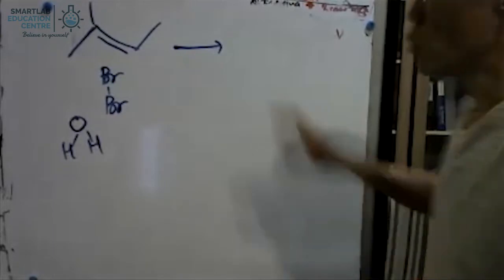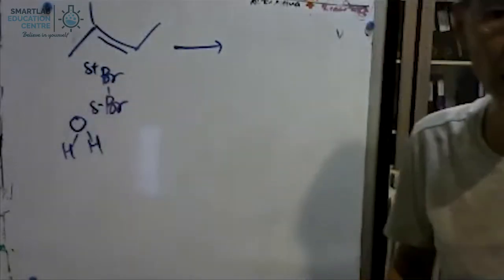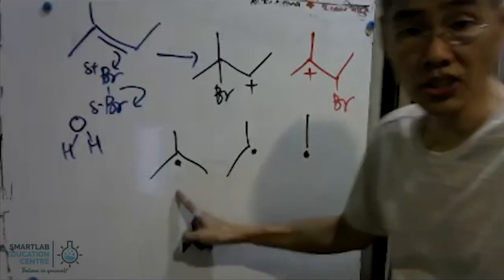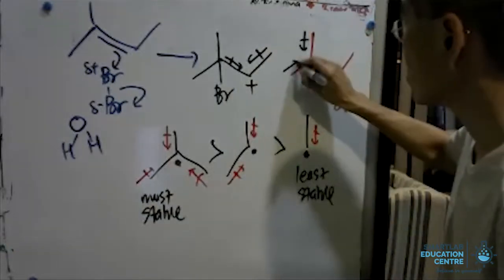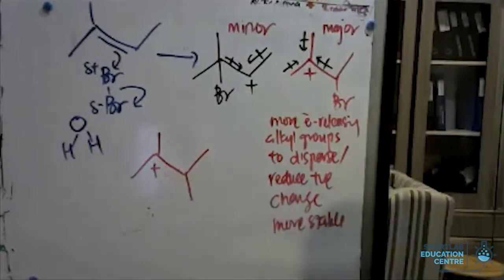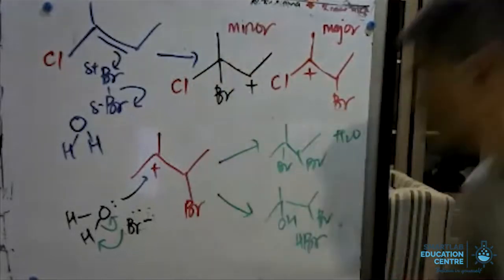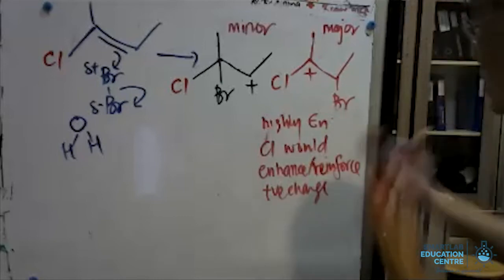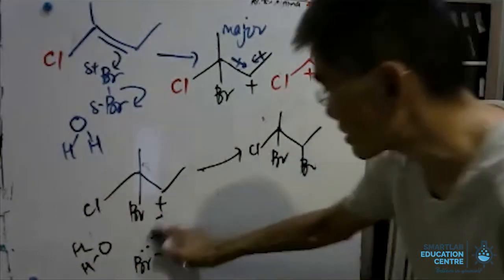Alkene Part 3 - Electrophilic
• 1st Class Honours in Engineering from Cambridge University, UK
  • 20 years of experience in the education sector and co-author of several science guide books